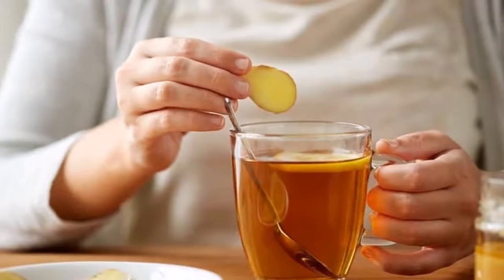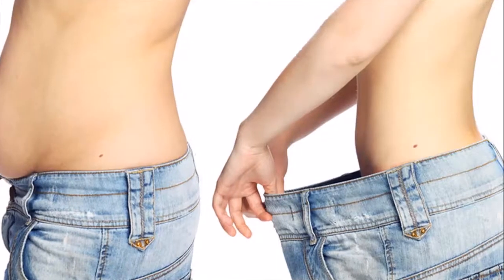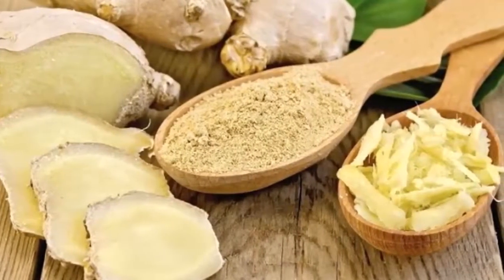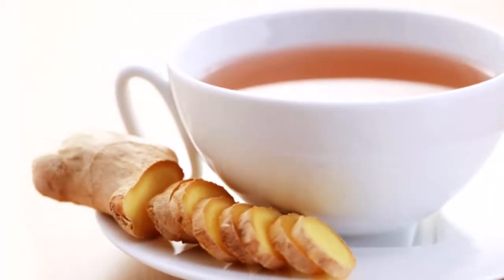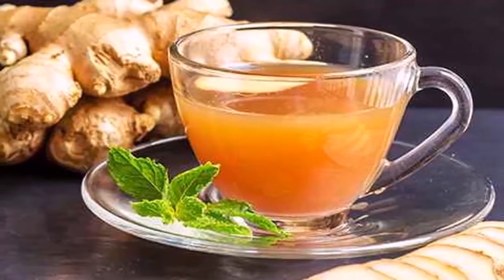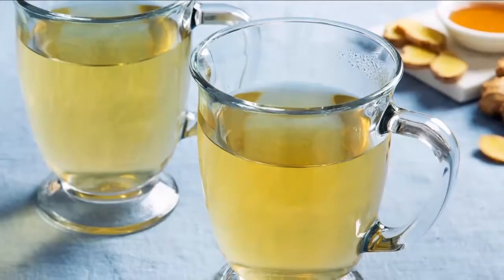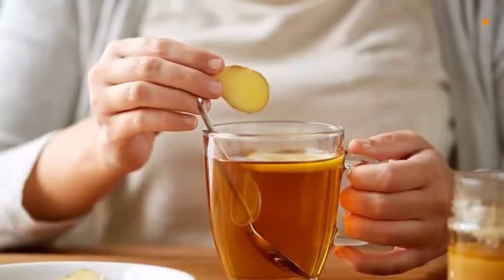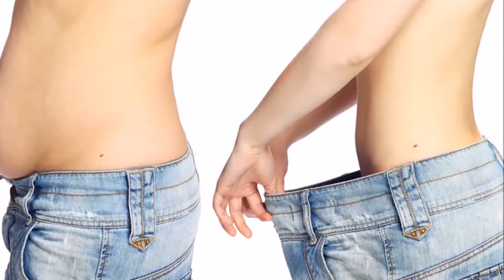This powerful drink is replacing all diets to lose weight; amazing